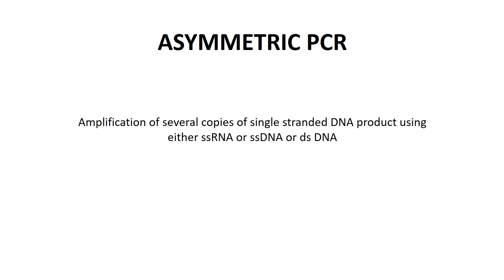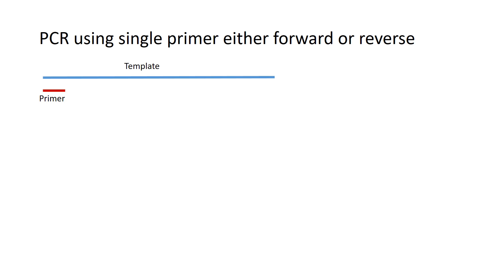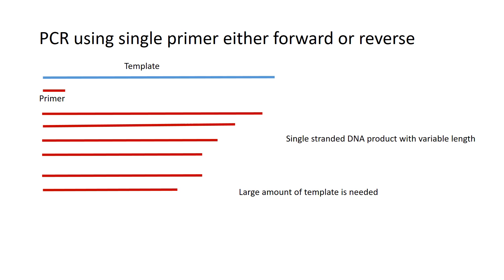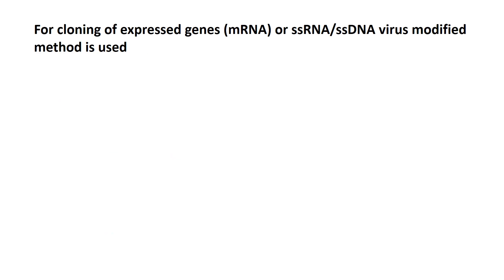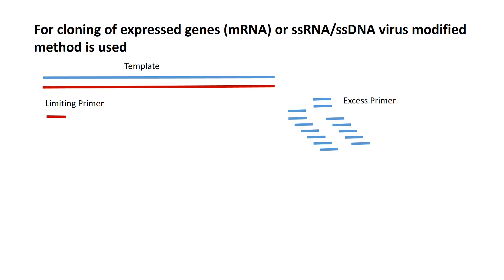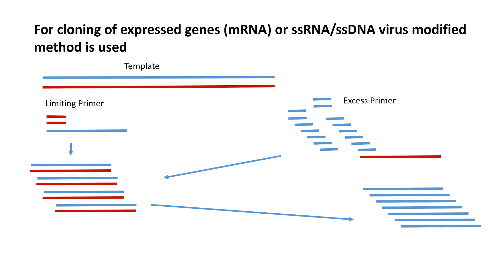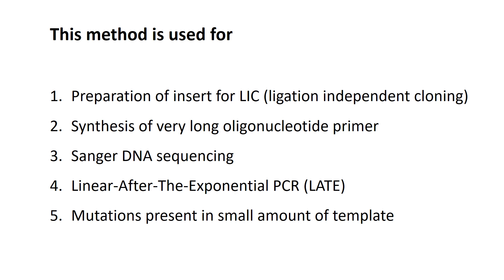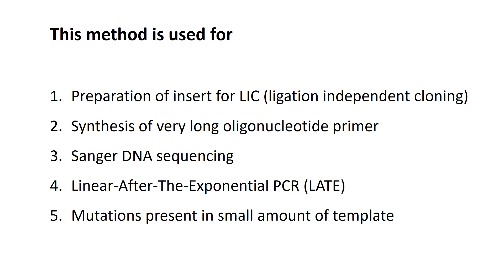Asymmetric PCR | Single stranded DNA | ssDNA | Single primer | Sanger sequencing | Real time PCR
Asymmetric PCR is generally used for DNA sequencing by Sanger's method, also used for quantitative PCR and long DNA probe preparation. it eliminate the notion that PCR require a pair of oligonucleotides for amplification. PCR can be done with single oligonucleotide also. However dsDNA product is obtained only by using a pair of primers.